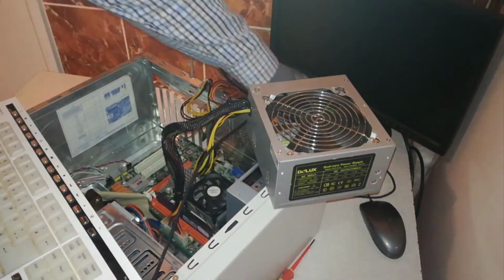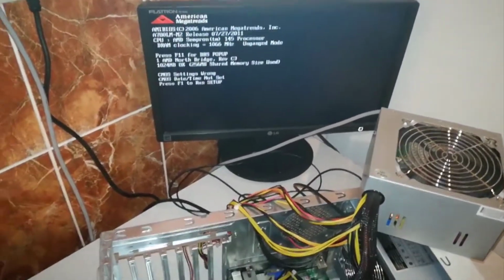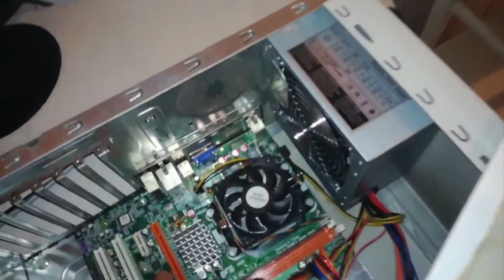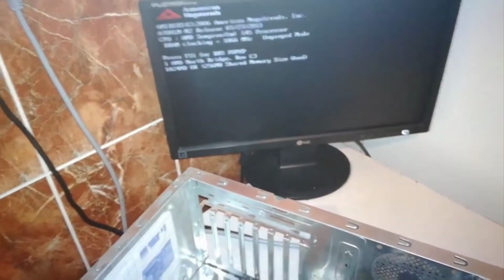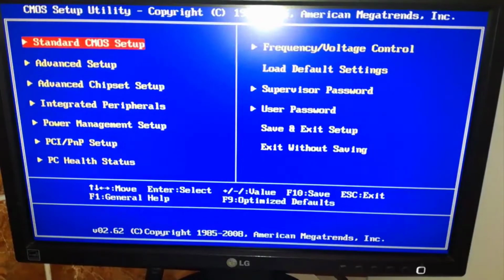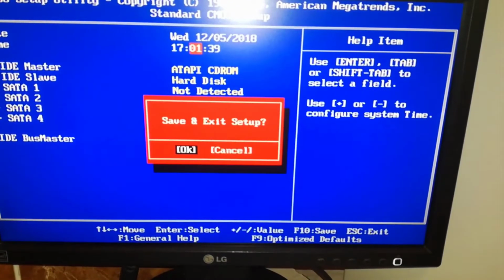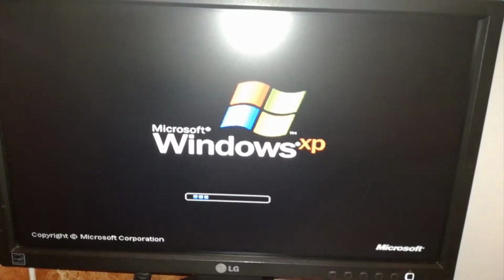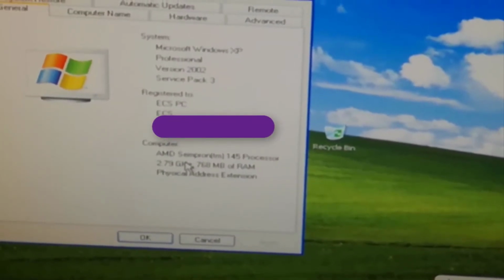No video signal, Easy PC fix in 10 steps No Annoying Background Music redigitt Ep.384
No video signal, black Display, fans are working, no BIOS sound easy fix in 10 steps.

Original No video signal, Easy PC fix in 10 steps with the annoying music video (myself I like this better)

09 How to Fix Car door key won't turn or car door key is hard to turn
11 How to enter in BIOS change the boot order HP Compaq dc7800 ultra slim desktop PC

TIMESTAMPS
00:00 Intro
01:24 Step 1
01:30 Step 2
02:04 Step 3
02:47 Step 4
03:01 Step 5
04:00 Step 6
04:27 Step 7
04:57 Step 8
05:14 Step 9
05:31 Step 10

Music credit
Otis McDonald - Fingers